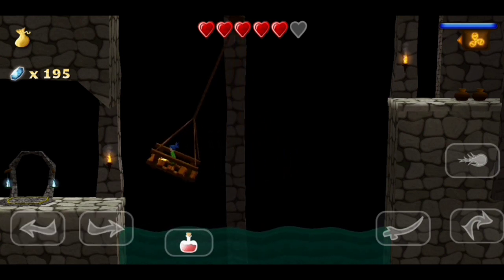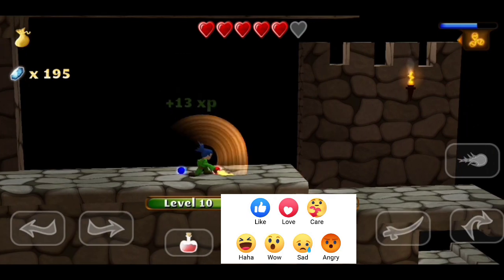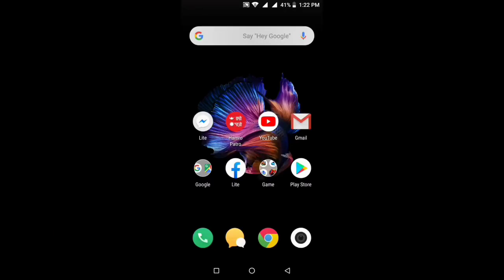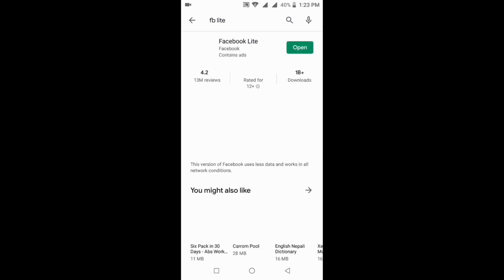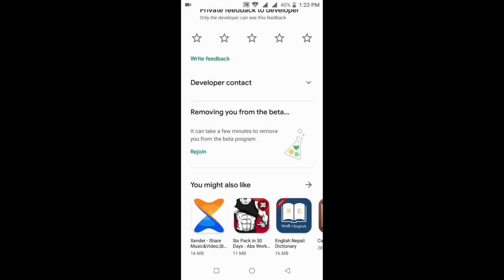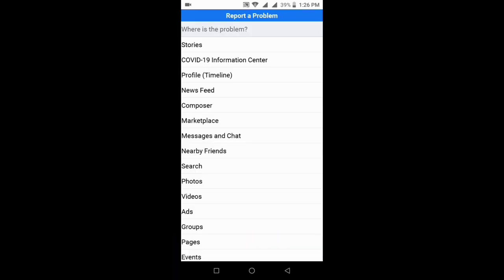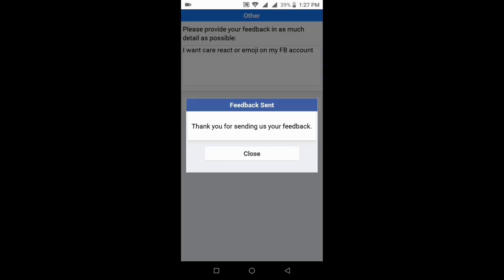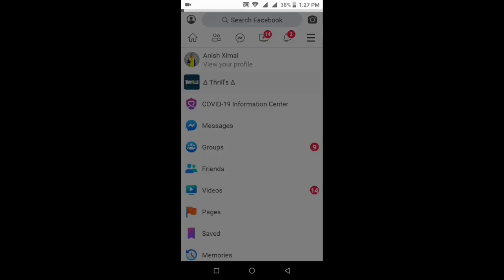How To Enable Care Reaction On Facebook | two way to get care react on fb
How To Enable Care React On Facebook | Care Reaction Facebook | How To Get Care Reaction On Facebook

1. Care Reaction Facebook
2. How To Enable Care Reaction On Facebook
3. Care React Facebook
4. How To Get Care Reaction On Facebook
5. How To Add Care Reaction On Facebook
6. Care Reaction Emoji

Care React Enable On Facebook (Live Proof)